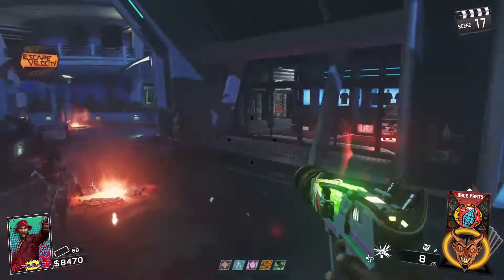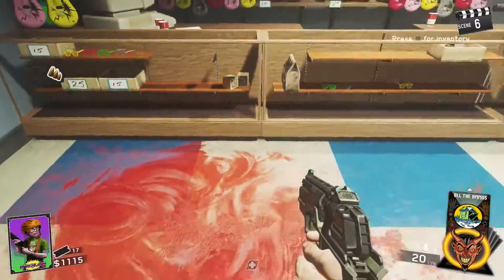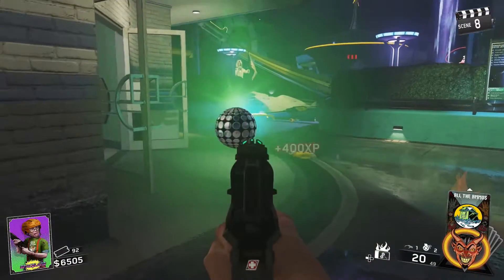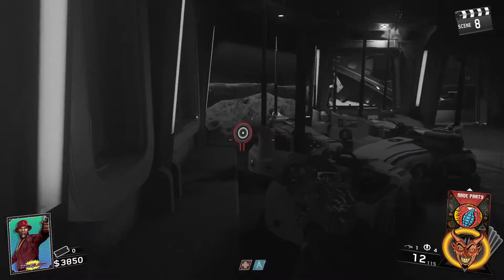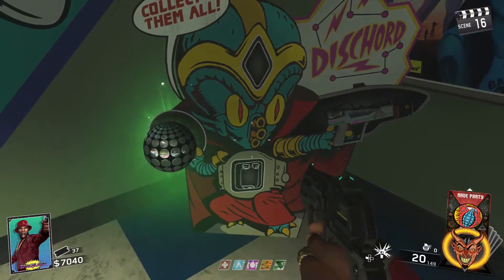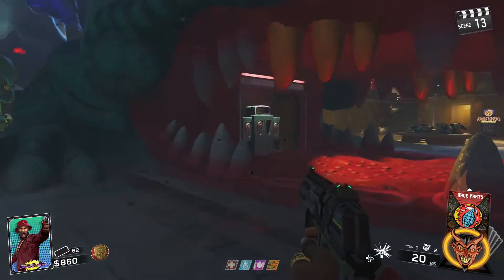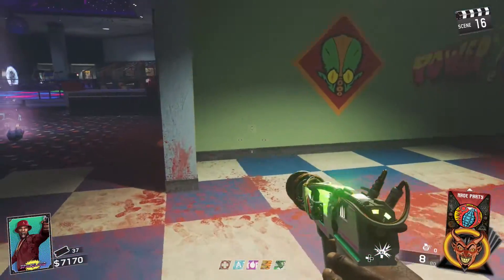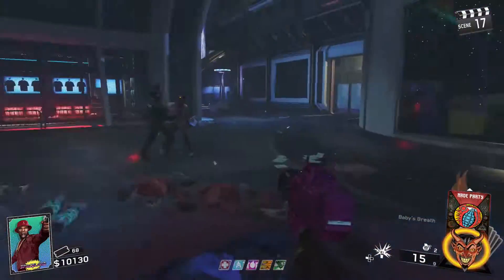"ZOMBIES IN SPACELAND" EASTER EGG GUIDE! "DISCHORD" WONDER WEAPON! (Infinite Warfare Zombies)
First of many Wonder Weapons on "Zombies in Spaceland" the Dischord.